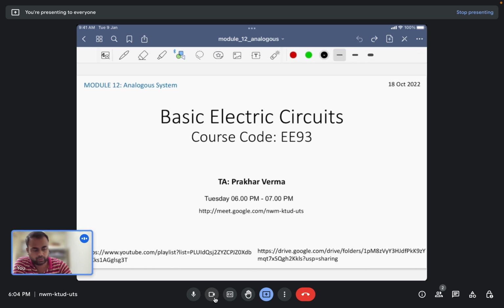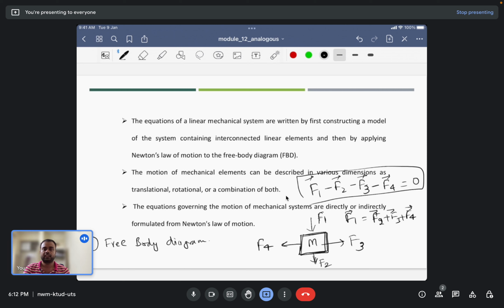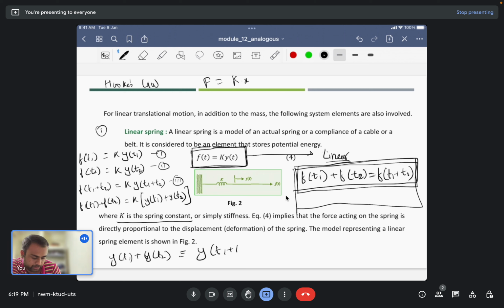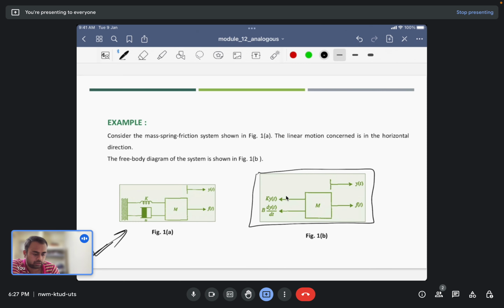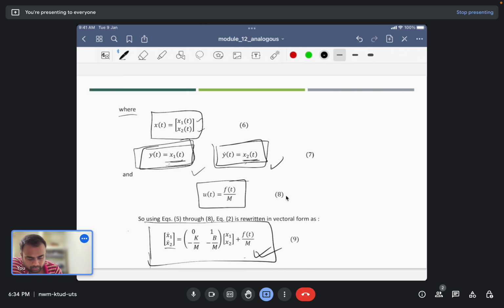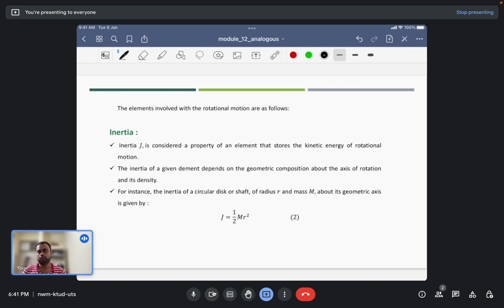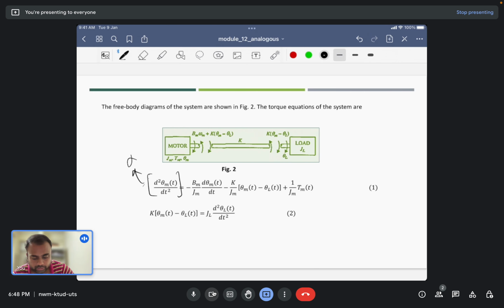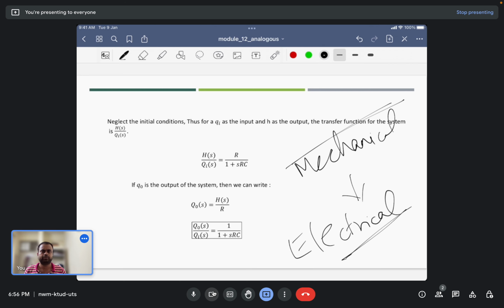Basic Electric Circuits EE93 Module 12